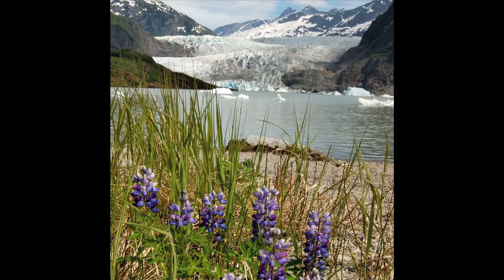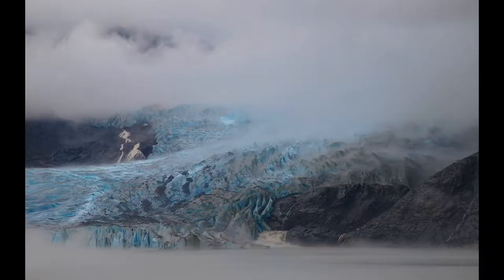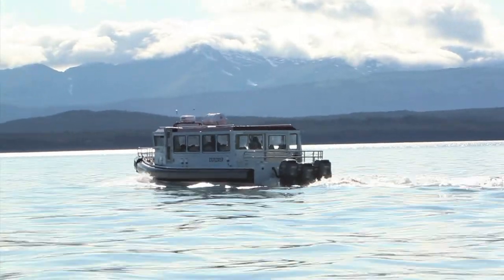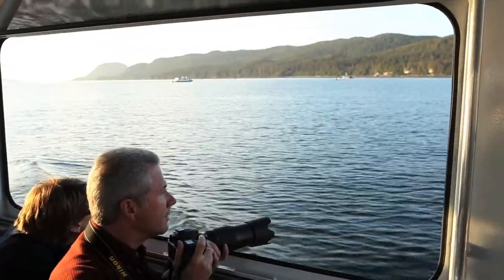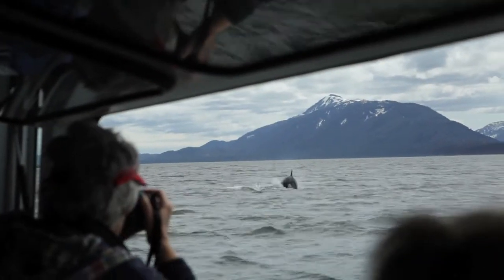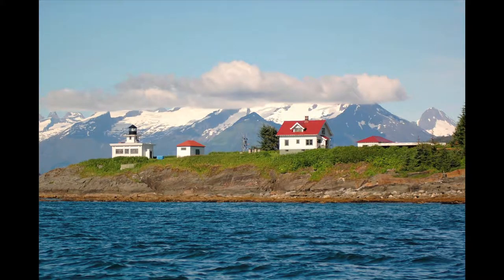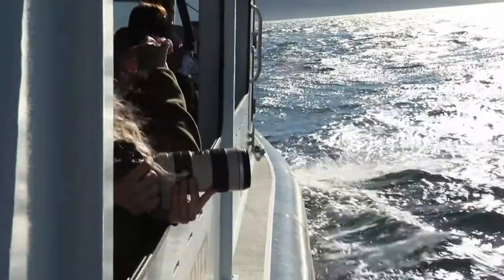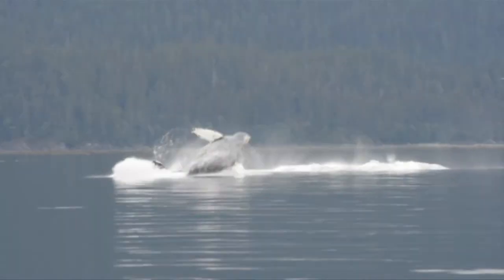Whale Watching and Mendenhall Glacier Photo Safari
Create memories to last a life time and capture them all on film!  From the most advanced photographers to those just getting started, our Whale Watching and Mendenhall Glacier Photo Safari is a great way to see the wild and capture the wonder of Southeast Alaska. As you travel with a professional naturalist photographer within a small group of 14 or less immerse yourself into the top destinations of Juneau as you visit the trails at Mendenhall Glacier and board a custom designed safari vessel to explore and capture on film the abundant wildlife and landscapes that make Juneau a top destination in Southeast.